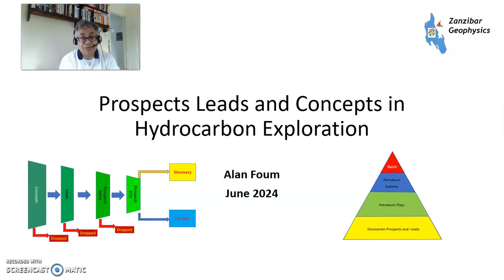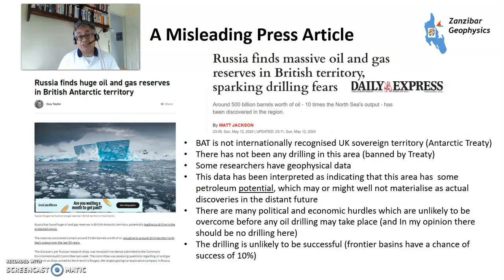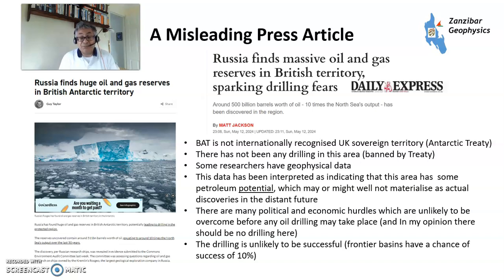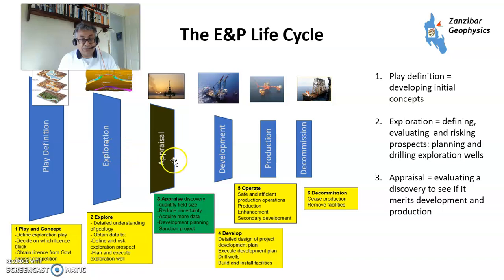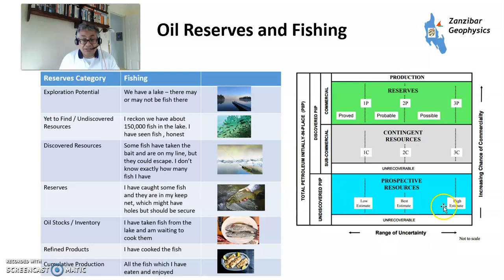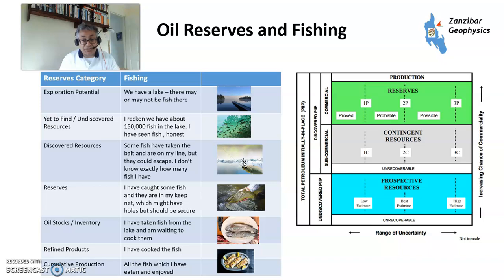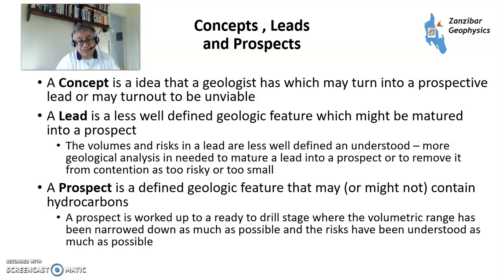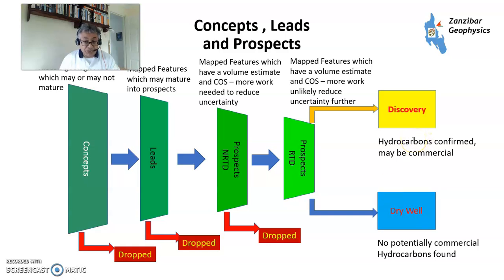Prospects Leads and Concepts in Hydrocarbon Exploration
Explaining the difference between prospects leads and concepts in Oil and Gas Exploration
Oil and Gas exploration is not that simple
A fair amount of confusion about terms such as prospect, lead, concept etc.

There is a massive difference between petroleum potential , undiscovered resources , discovered resources and hydrocarbon reserves
There is progression from concept to discovery but there are many hurdles and pitfalls along the way

Unfortunately many media and politicians do not understand these differences
Some “people with agendas” can and do exploit this situation